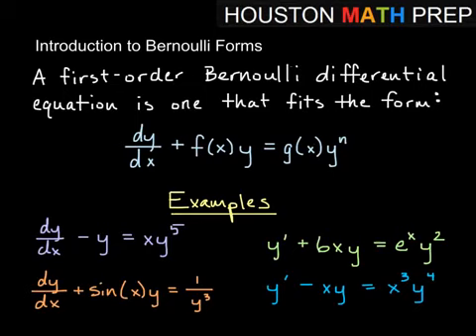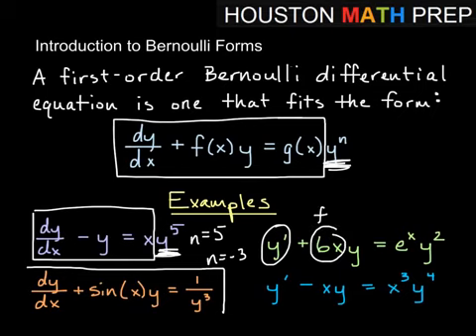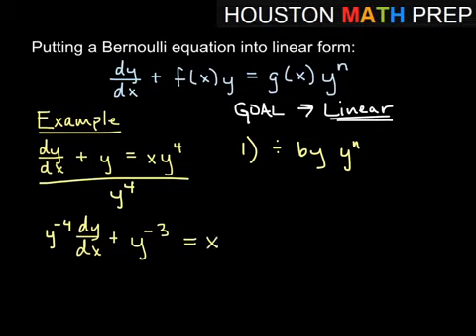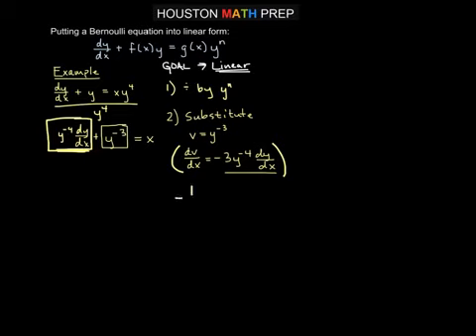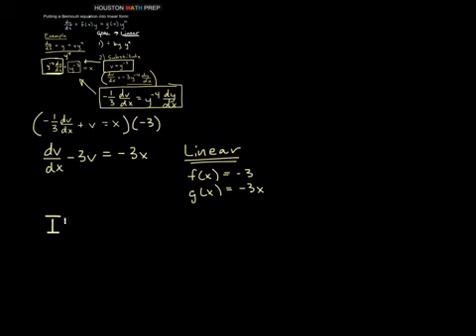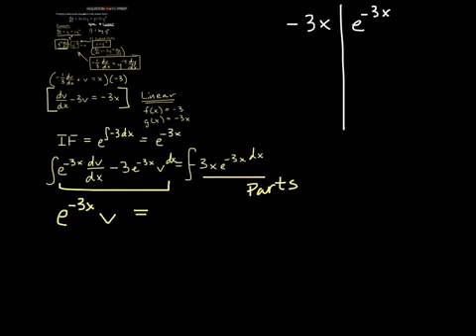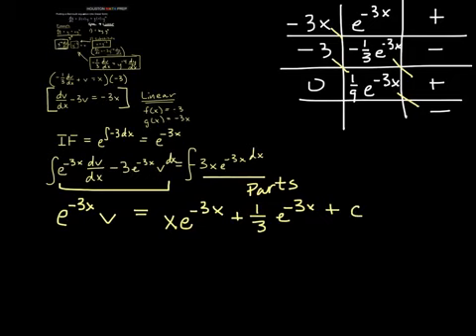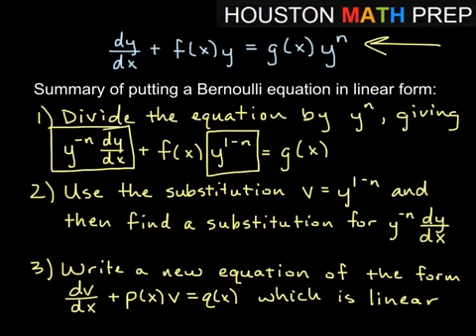Bernoulli First Order Equations Intro